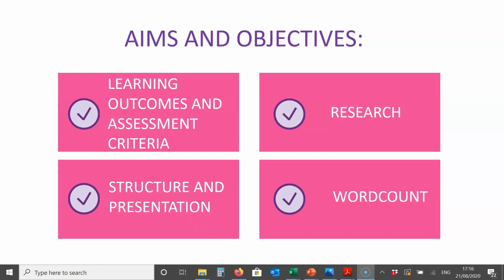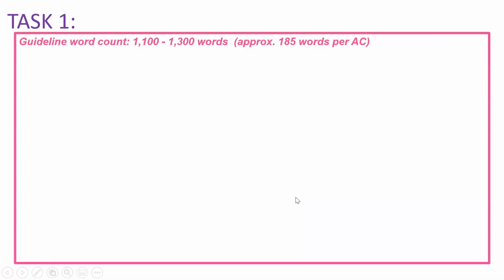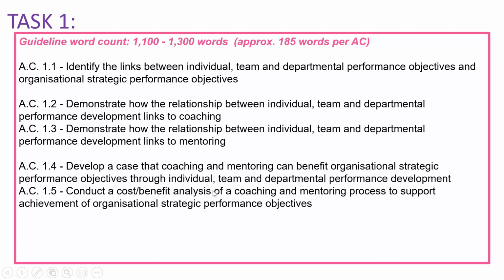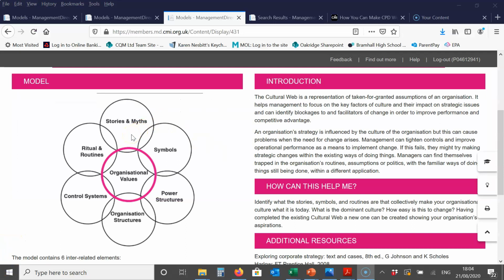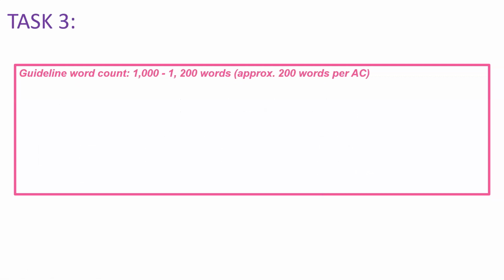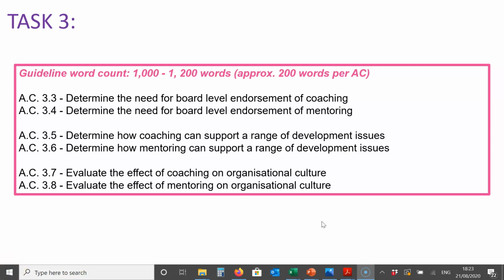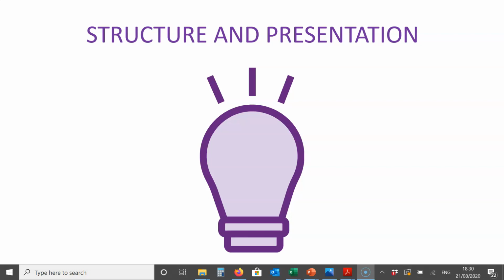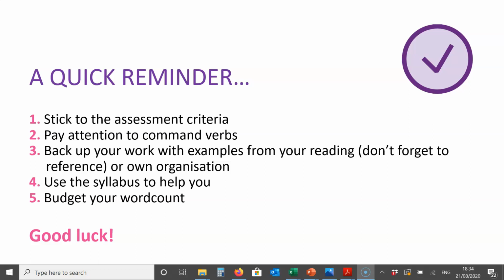CMI Level 7 Certificate in Executive Coaching and Leadership Mentoring Assessment briefing 7015 V2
This assessment briefing webinar aimed at supporting you with completing assessment 7015 as part of your CMI Level 7 Coaching and Mentoring Certificate.  The webinar aims to help you understand:

The learning outcomes and assessment criteria for 7015 and how to tackle these
How to go about researching for your assessment
How to structure and present your assessment
How to manage your word count
Before watching this webinar it is recommended that you watch the following: